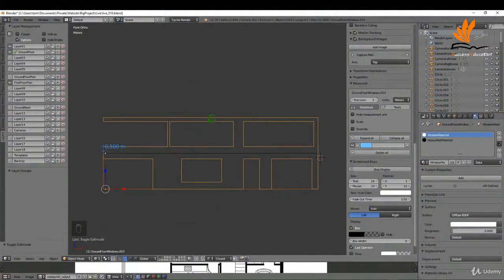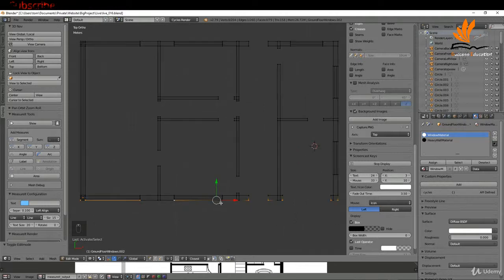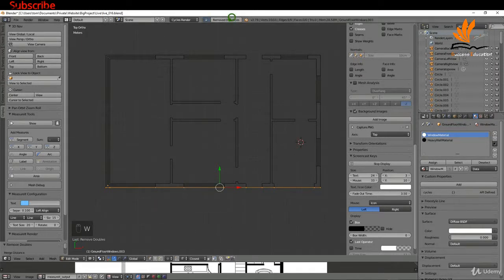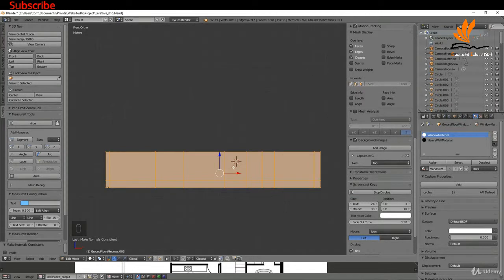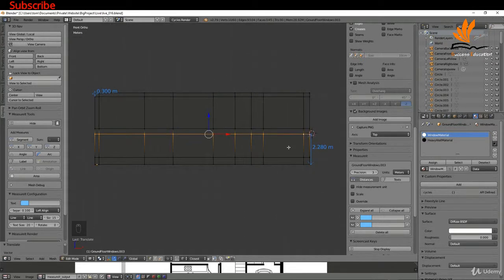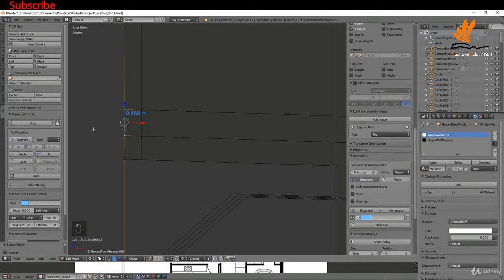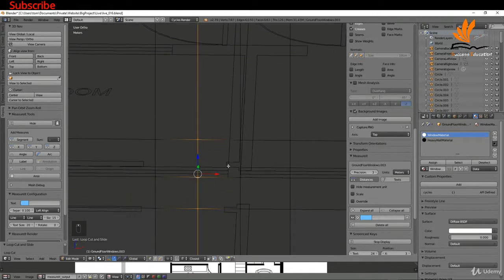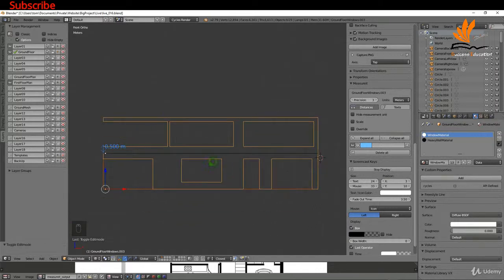1.13 Home Front Elevation | Blender | Success Education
3D Model Grass and use Blender's particle system to add it throughout the scene.

The course is designed for practical learning and will walk you step by step through the process of creating 2D drawings to creating custom 3D models.

3D Model Grass and use Blender's particle system to add it throughout the scene.

Rendering